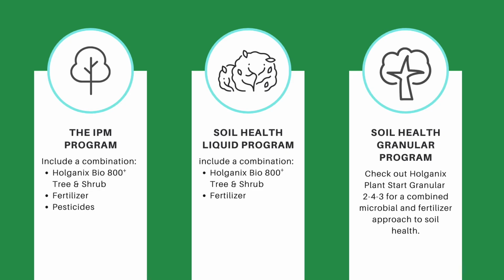Holganix - How to Build Your Tree and Shrub Plant Health Care Program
Depending on your region, a tree and shrub health care plan will consist of four to eight rounds of applications. A tree and shrub plant health care program can include Holganix Bio 800+ Tree & Shrub, pesticides (fungicides and insecticides), and nutrients.

Holganix Bio 800+ Tree & Shrub
Holganix Bio 800+ Tree and Shrub recreates this natural, forest soil environment for your trees and shrubs by building up the soil microbes in and around your landscaping, which in turn promotes root development and nutrient uptake.

Why should you use Holganix Bio 800+ Tree & Shrub?
Stronger Plants That Better Tolerate Environmental Stresses
Vigorous Root Growth
Fewer Inputs Needed Including Water, Fertilizer, and Pesticides

Pesticides
When it comes to pesticides, double-check your local regulations. Regulations change on the state level and in this video we are merely providing general guidelines.

Whenever possible, we recommend applying pesticides using IPM (integrated pest management). IPM believes in treating problems as they arise or preventatively if you already understand that a particular landscape requires it.

Fertilizers
Depending on the plant and where you are located, different nutrient analyses should be recommended. Regardless, you’ll want to ensure that you are using a balanced nutrient analysis to provide color, foliage growth, and root development. Fertilizer rates can often be reduced when used in combination with Holganix Bio 800+ Tree and Shrub.

Skip the Pesticides for a True Plant Health Care approach
Another option is to opt-out of all pesticides and applies a well-balanced fertilizer and Holganix Bio 800+ Tree & Shrub alone. This approach focuses on soil health and building strong plants. Naturally, a stronger plant will be better able to fight against disease and pests.

Just keep in mind that with this approach you may still see pest and disease problems crop up, especially during extremely stressful times brought on by weather or extreme pest and disease pressure.